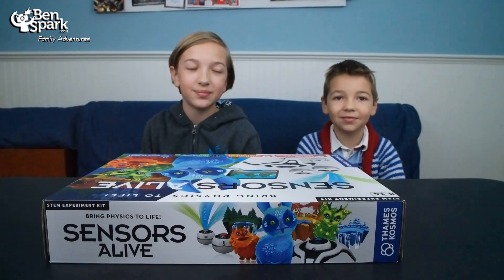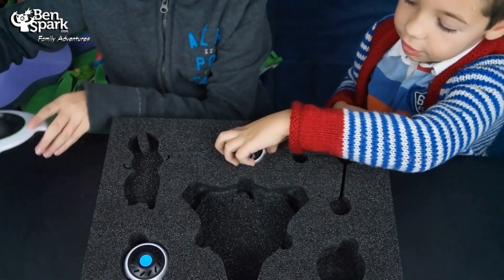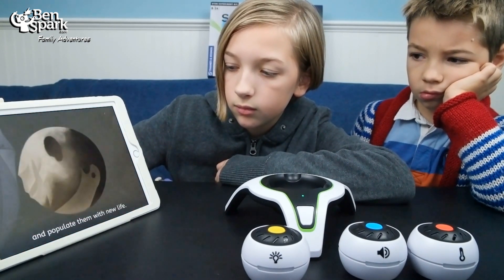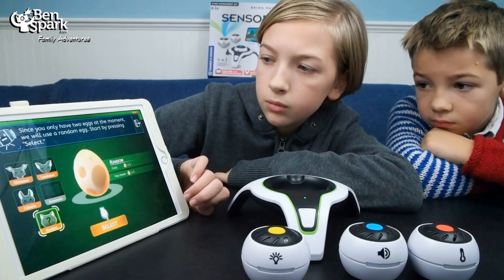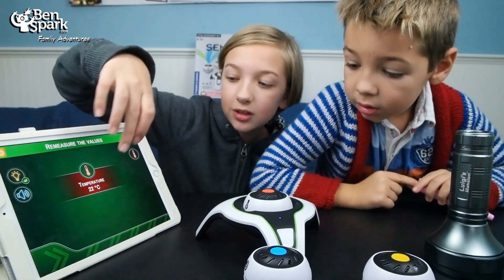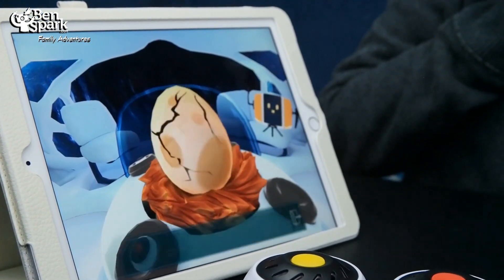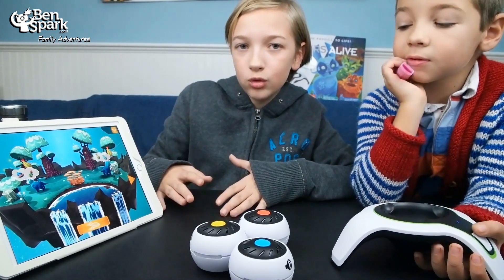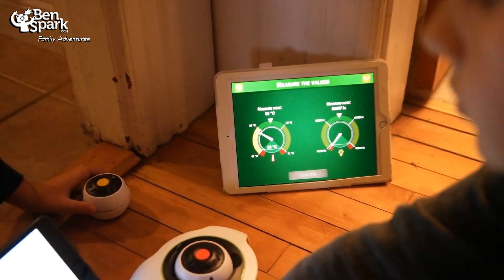Physics Fun with Sensors Alive - STEM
Thames and Kosmos sent us one incredible game for our tablet. Sensors Alive uses three sensors that gather information on Light Intensity, Temperature and Decibel Level. Using the sensors and the base kids can create an infinite number of creatures and food for he creatures to help repopulate a dying world.